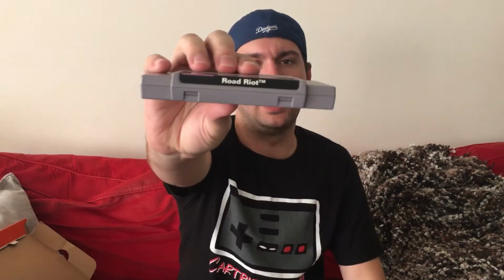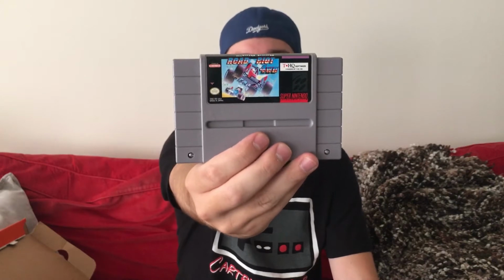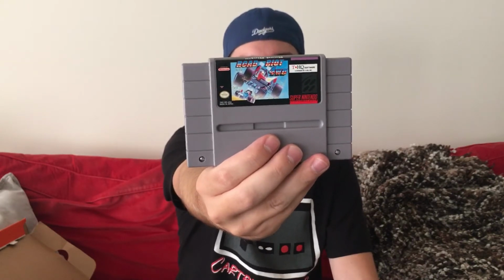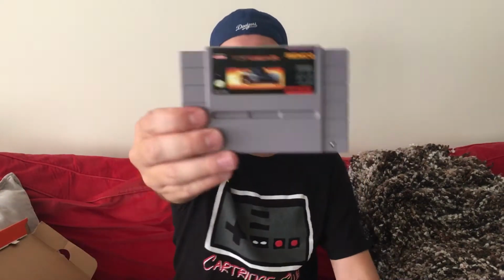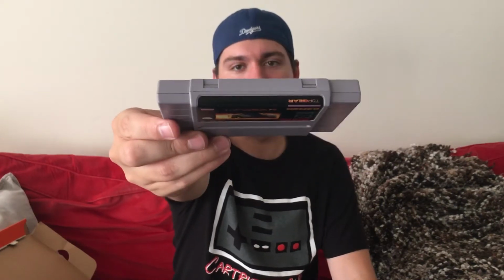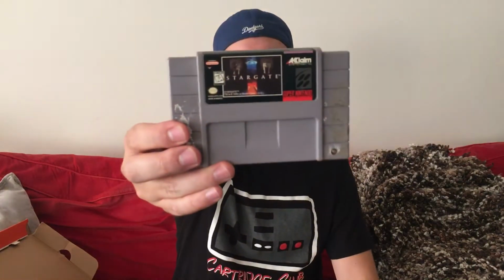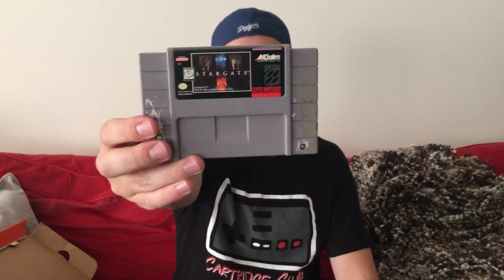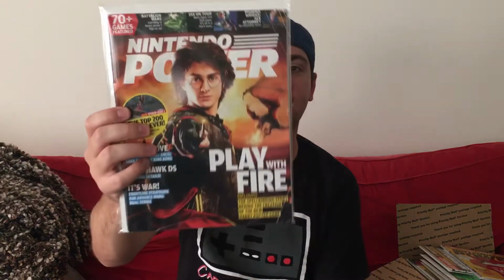BOOTY BONANZA!!! #35 (PICKUP VIDEO)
Variety is scant, but volume is heavy in this installment!